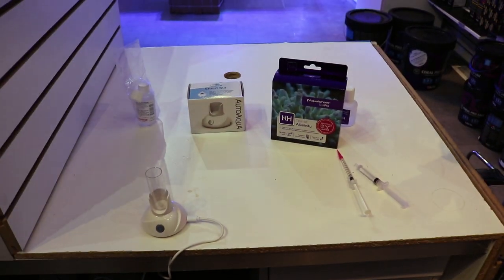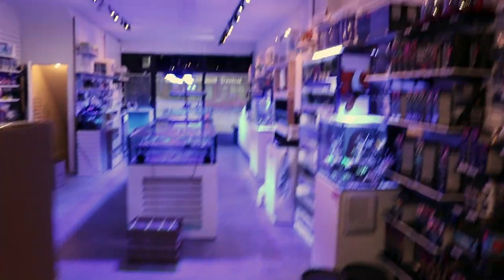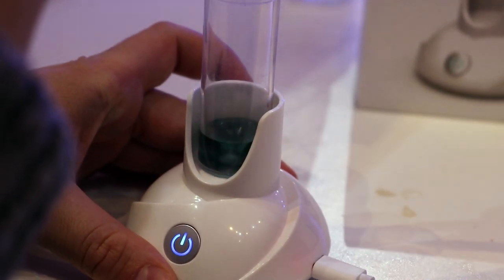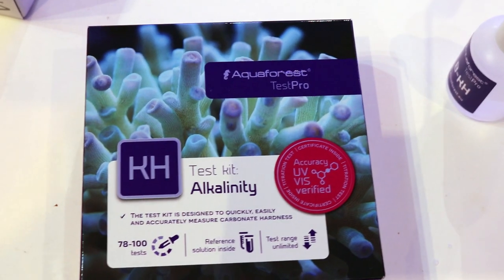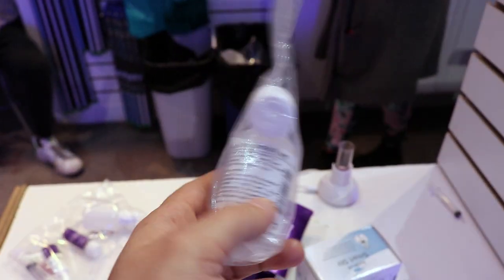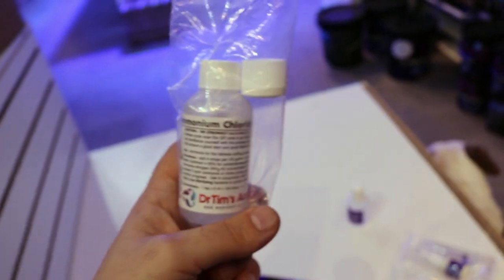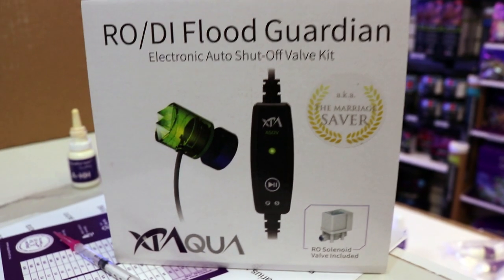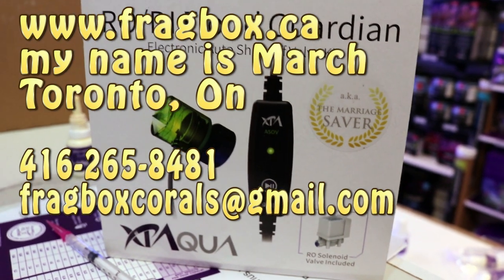New reef hardware Jan 2020